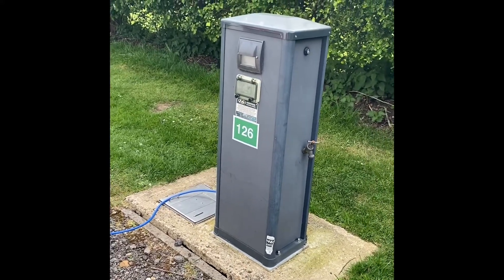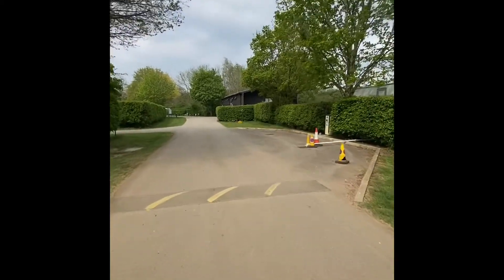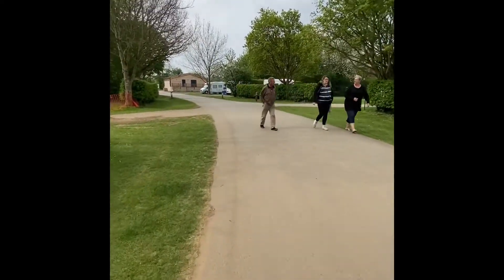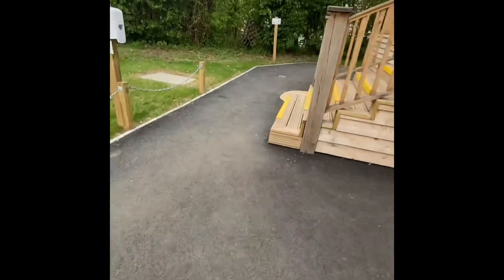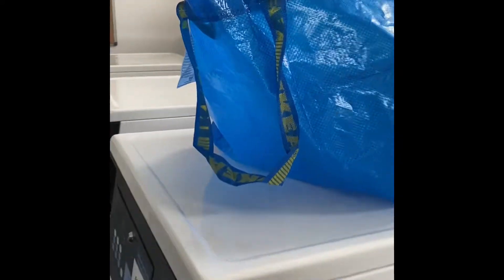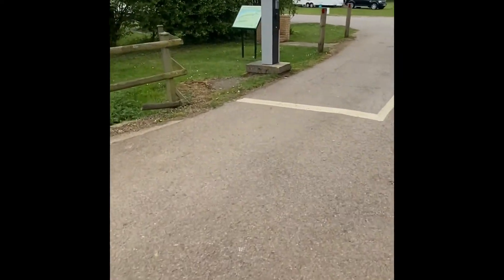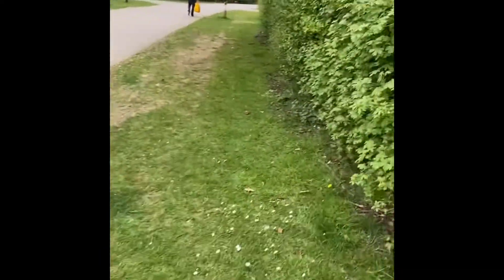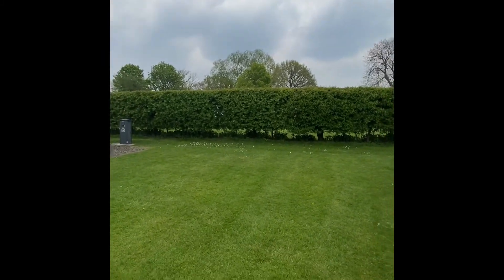Hurley Riverside Touring Park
Weekend stopover at the Hurley Riverside Touring Park, we had premium RV pitch lots of room, good solid ground beautifully kept green area too.  Facilities immaculate so very clean, laundrette on site as well as a very good stocked shop, beautiful river walks with slipway.  Real mix on the campsite large site but spacious so good sized pitches for your own privacy.  Ideal commute into Windsor or Legoland literally 20 mins. Staff very helpful, nice walk into village pubs for a meal and a few drinks really enjoyable weekend